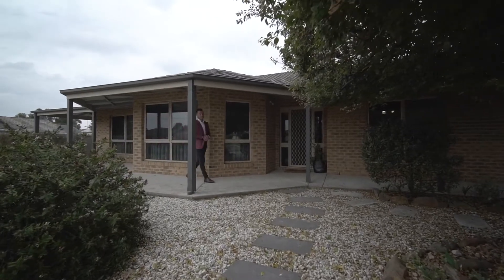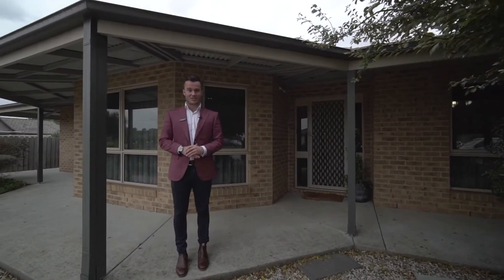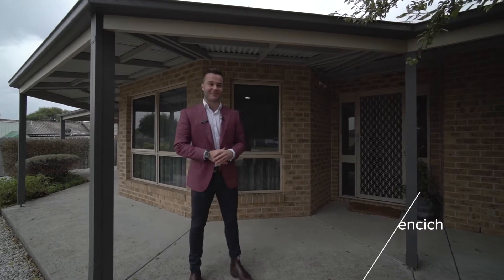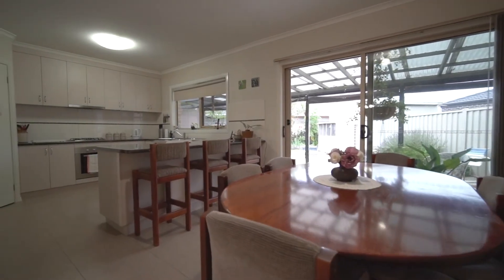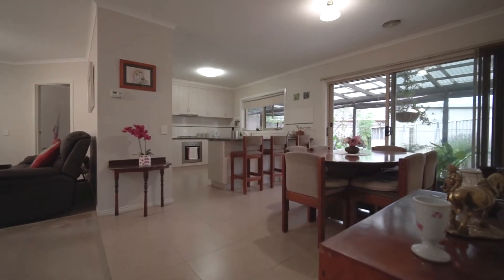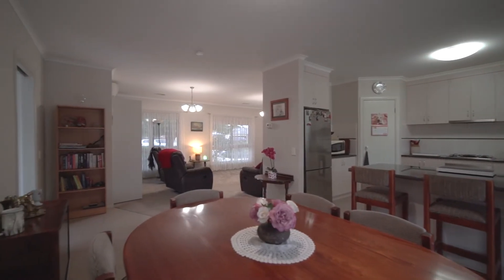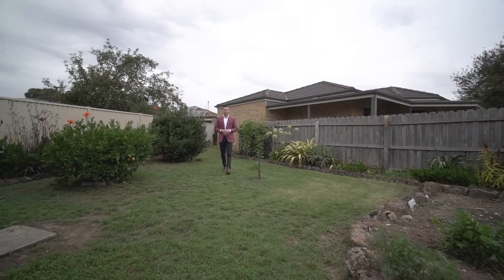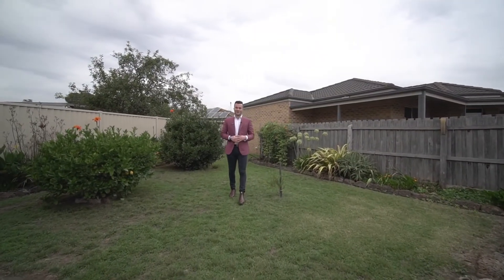147 Edwards Street, Sebastopol